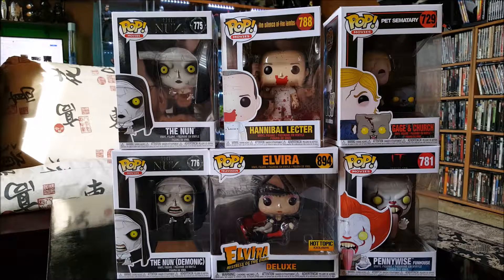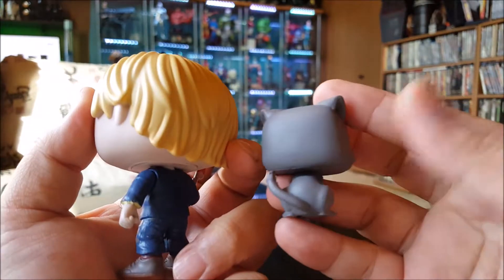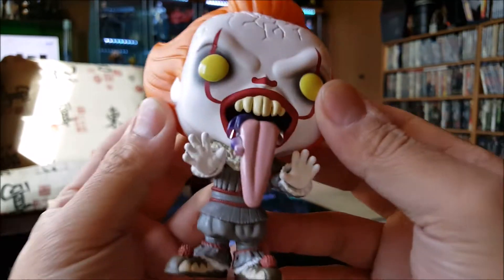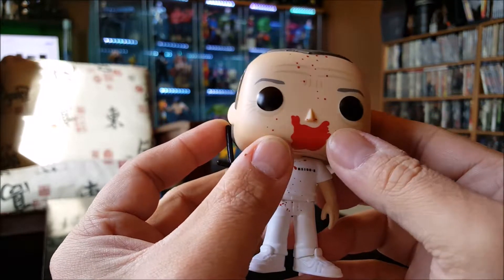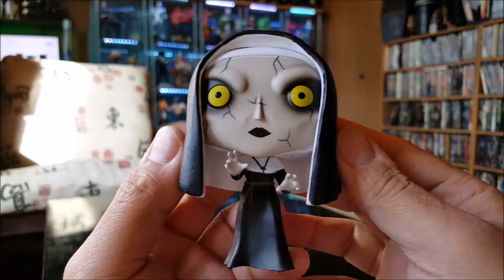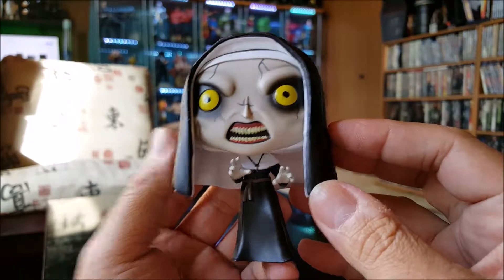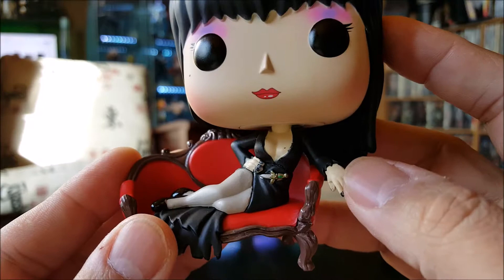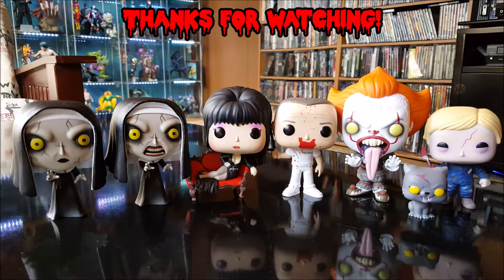Horror Funko Pop Haul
Hey everybody, Just another horror haul from funko!